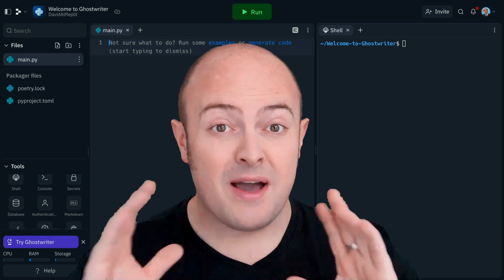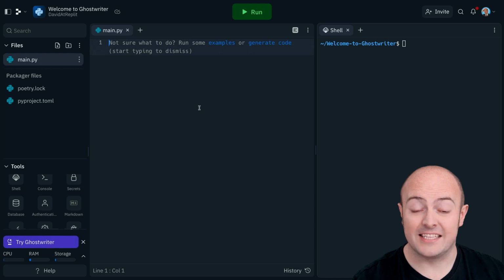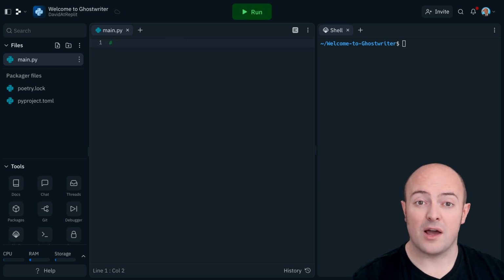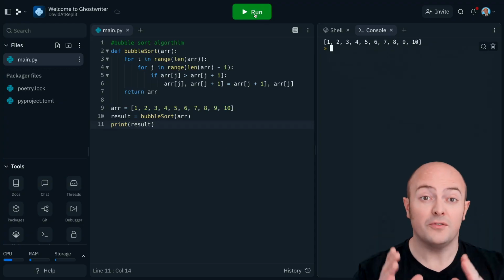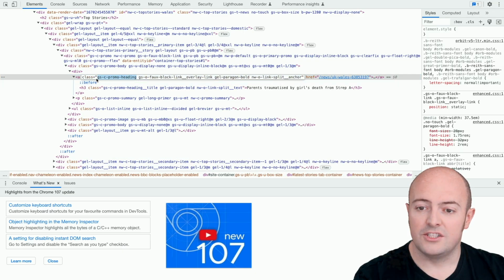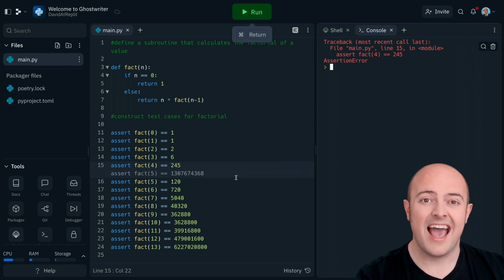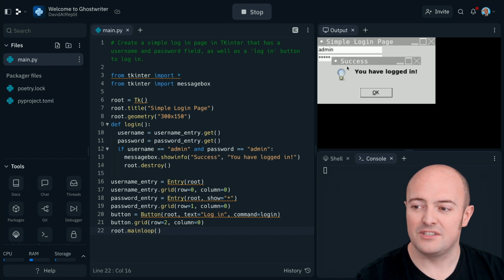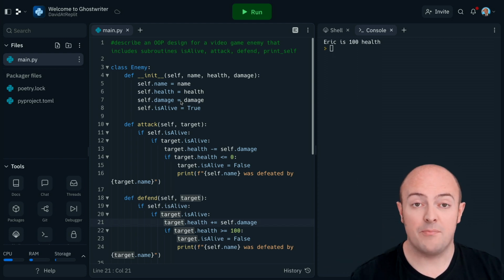Intro to Ghostwriter 1 - Basics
Have you been interested in AI assisted programming? Replit's Ghostwriter is your partner in code that can complete, explain, transform and generate code. In this series, our resident über-Nerd, David, teaches you how to get Ghostwriter up and running and how to use the complete code feature to make your day-to-day coding experience infinitely richer.

00:00 What is Ghostwriter?
01:17 Go get it
01:59 Is it on yet?
02:24 Just start typing
04:22 Add to it
05:18 Scrape the web
06:28 Suggest test cases
07:48 Get your GUI on
09:40 OOPs not oops
10:51 Challenge
11:25 Next up: explain code